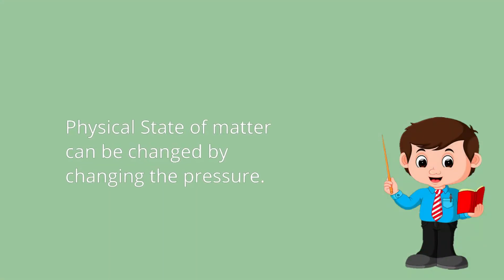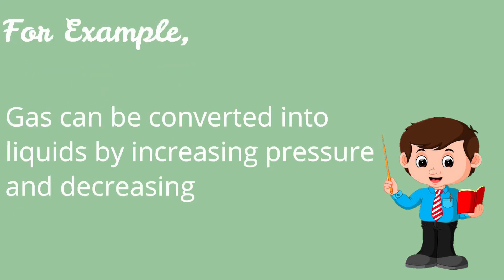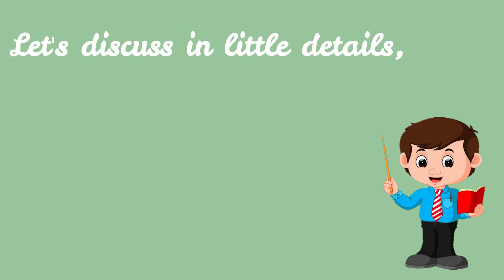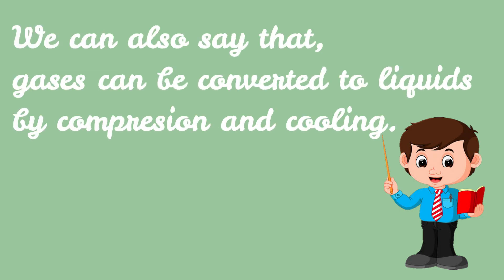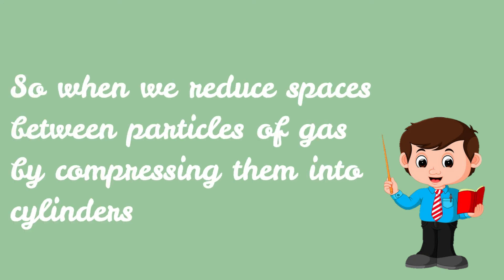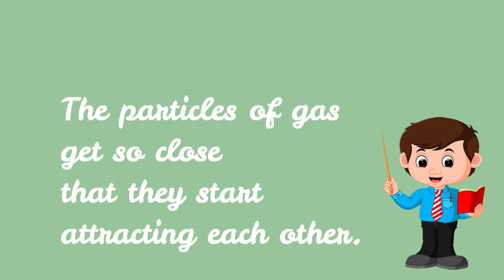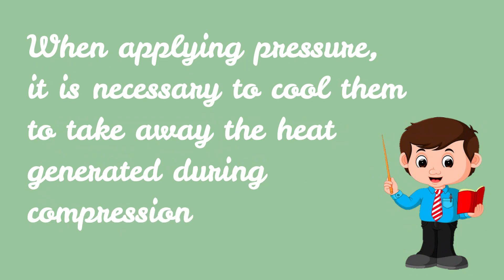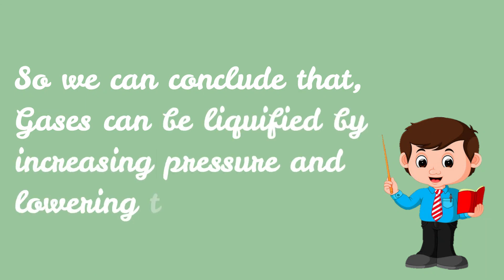Change in State of Matter due to Change in Pressure